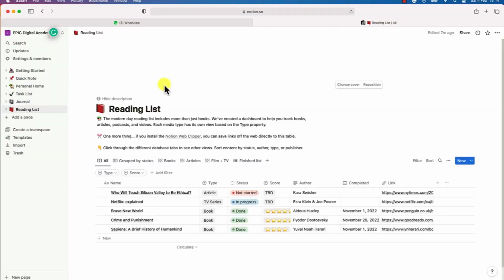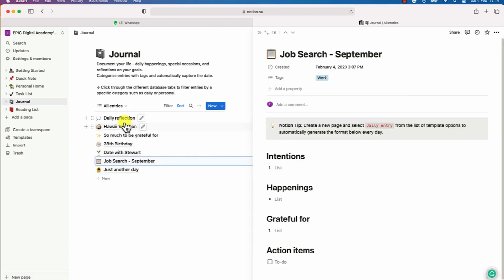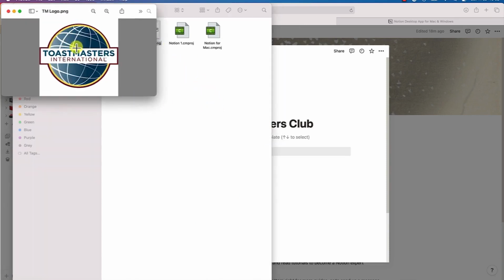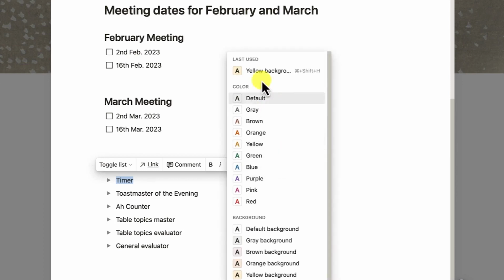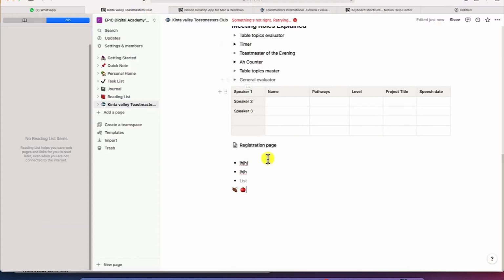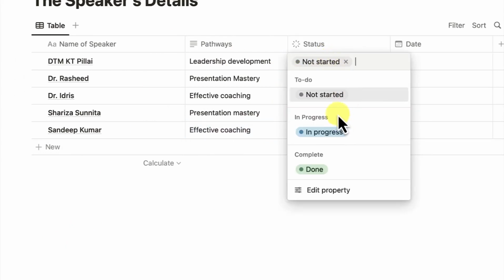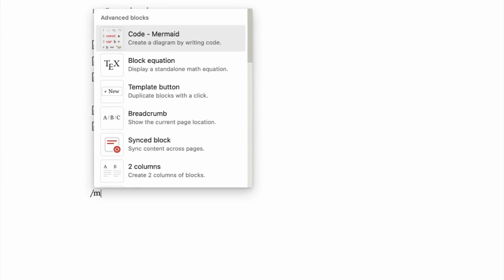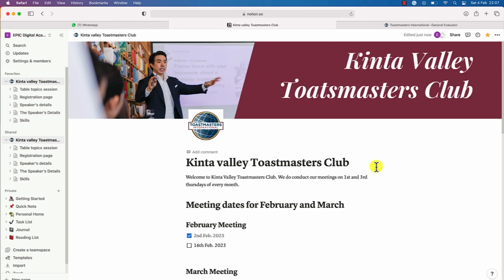Notion Tutorial for COMPLETE Beginners 2023!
In this step-by-step tutorial for beginners, learn how to use Notion.
Notion is a project management and note-taking software platform designed to help members of companies or organizations coordinate deadlines, objectives, and assignments for greater efficiency and productivity. We start with the basics of how to create a page and how to insert blocks, and then advance to databases and collaborating with others. By the end of this video, you'll have a solid understanding of how to use Notion.

Timestamps
0:00        Introduction
0:50:00  Getting Notion
0:03:22  Signing up
0:05:29  Overview of the Platform
0:16:01  Getting the desktop application
0:17:45  Creating a Page
0:37:02  Shortcut Keys
0:39:53  Creating a Subpage
0:46:50  Creating Database in Notion
0:56:36  Importing Media/Adding Maps
1:00:32  Adding Columns and Colours
1:02:54  Share and Collaborate
1:09:20. Conclusion